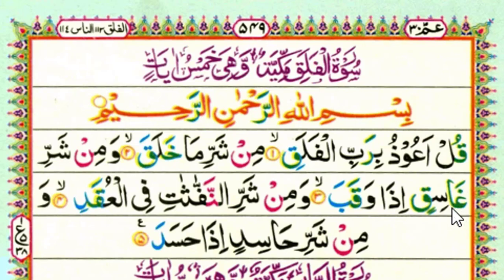Surah Al-Falaq (Chapter 113) - Lesson No 2 - Learn Quran with Tajweed in English